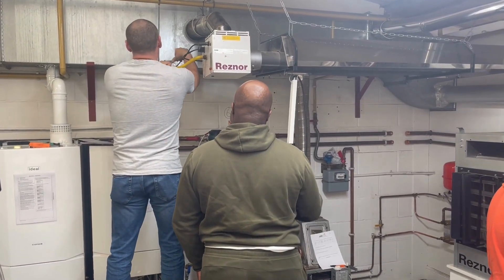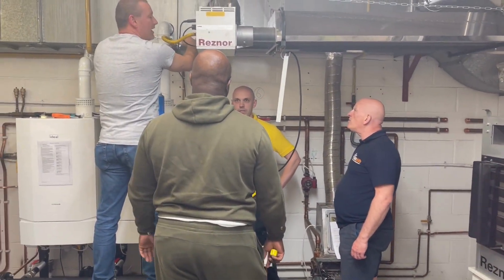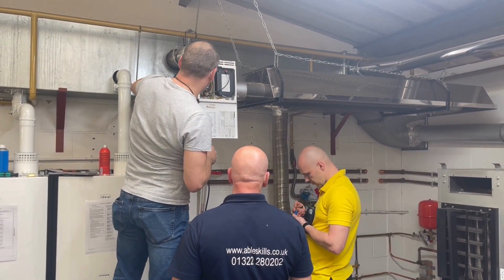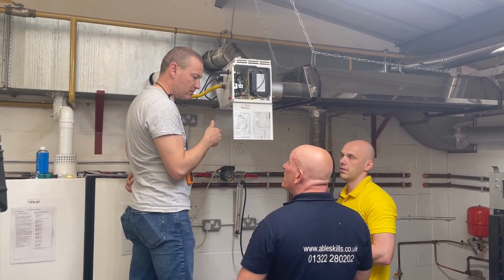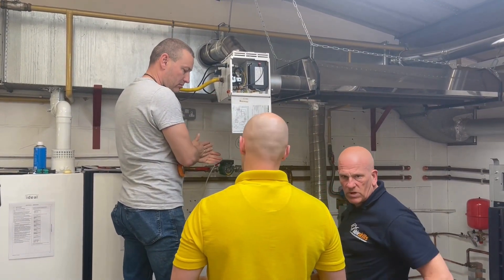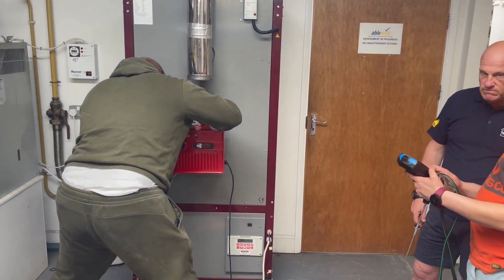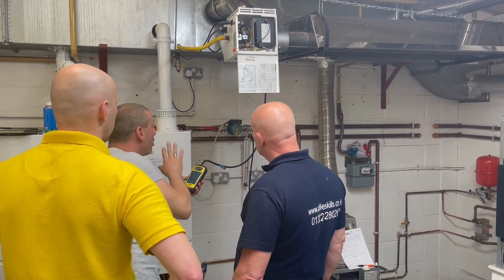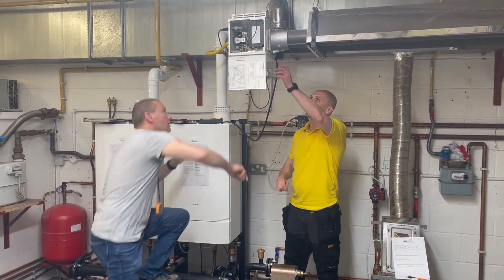Commercial Gas Change Over Course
Following this weeks Commercials Gas class with our instructor Ian, the students at Able Skills are undertaking a Commercial Gas change over course.

Search “Commercial Gas” on our website for more information.